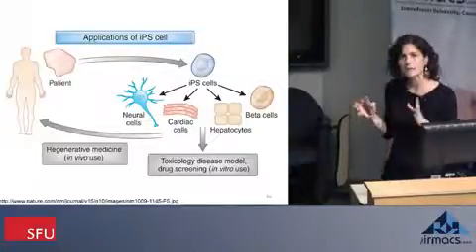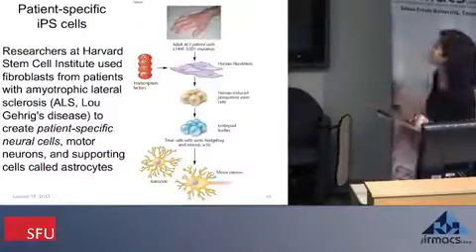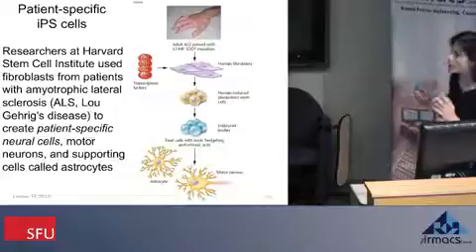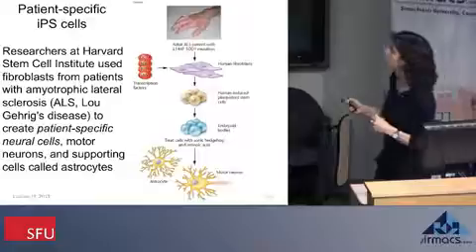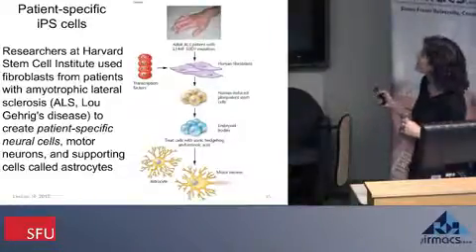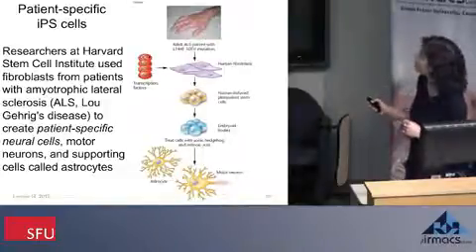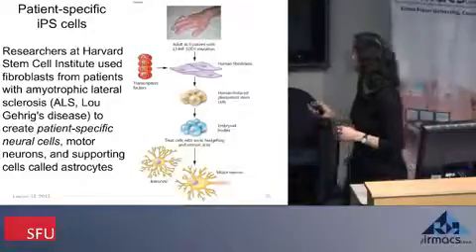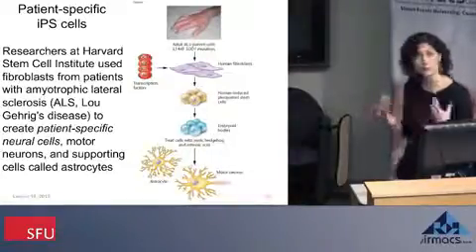The Nobel Prize Lecture Series From stem cells to maturity and back promises and perils of reprog